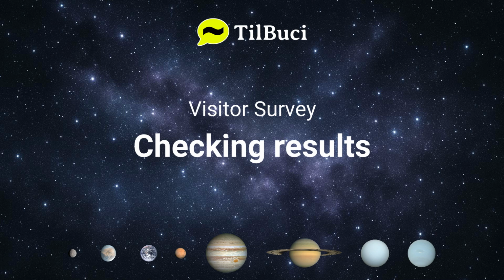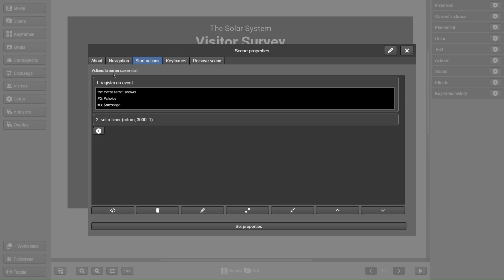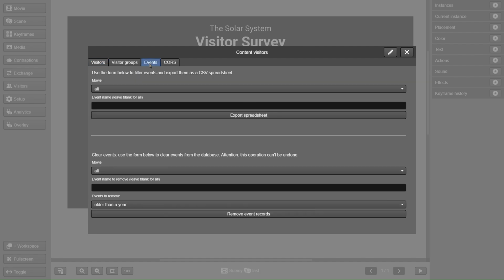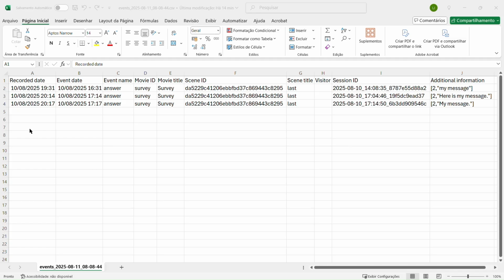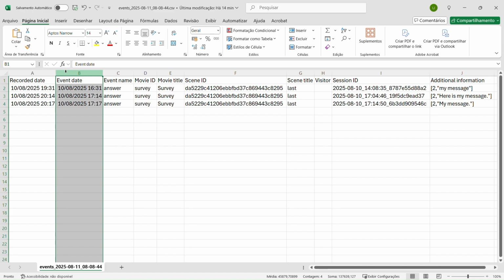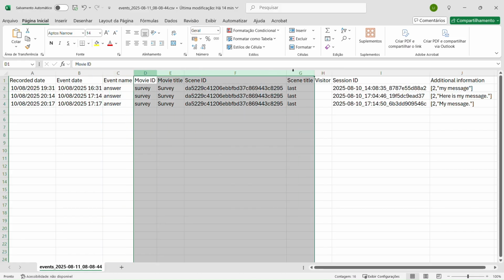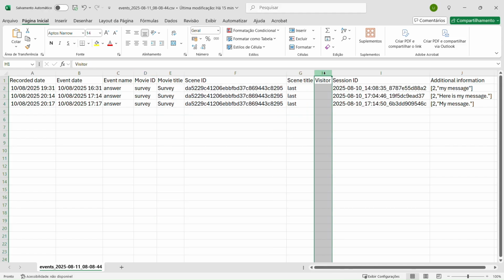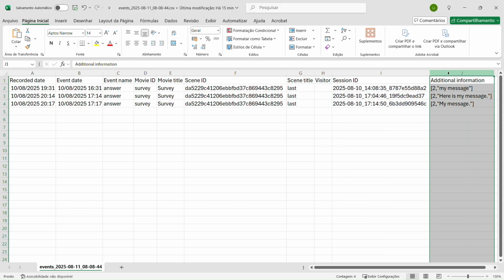Checking results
Now that our content is ready and generating records from visitor responses, let's learn in this video how to check these results from a spreadsheet exported by TilBuci.